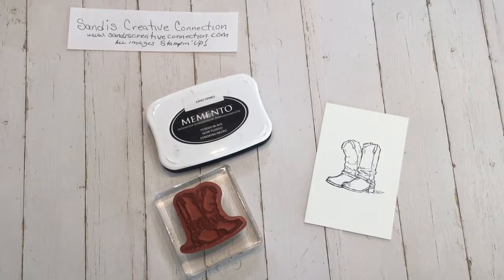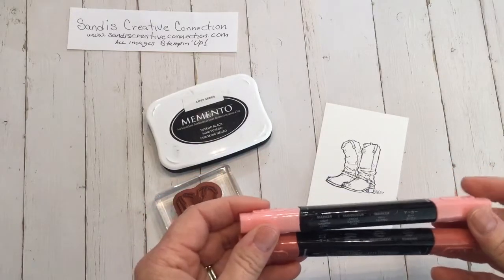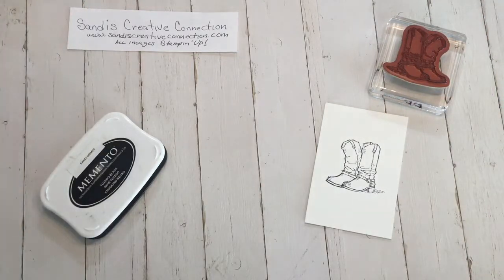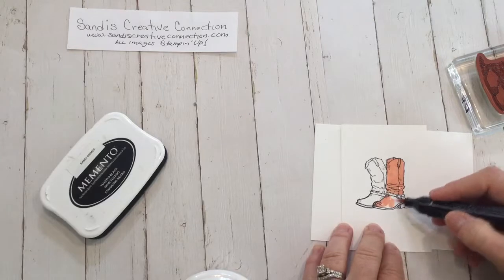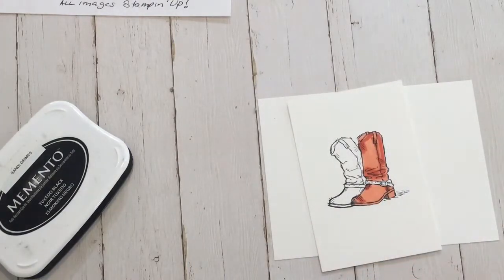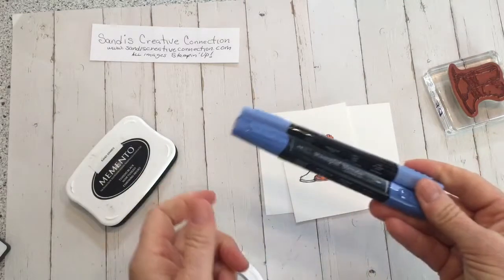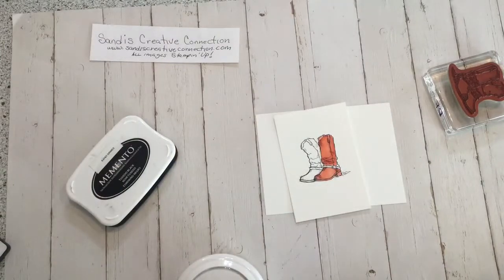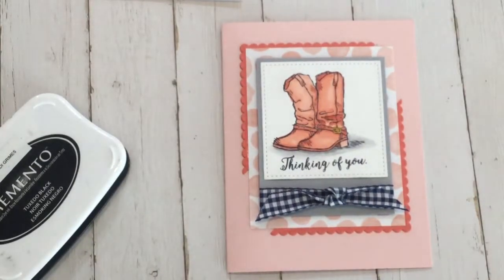Blends -Whats it all about?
Hi Everyone,
 Blends Pen Club starts January 18th. Cost $25.00 - Must agree to six months of attendance. You will receive 4 pens each month plus a technique.   At the end you will have your very own set of Blends and you will have access to videos on each months techniques.
I will have groups of six and each person in that group will get the chance to be the hostess and receive $15.00 of free product. After each class I will post a video on what technique was done in the class room. This way if you can't attend you will see the what we did in class. Please go to my website to sign up